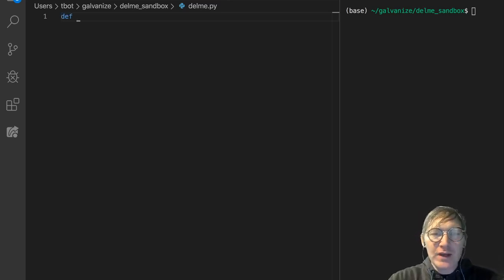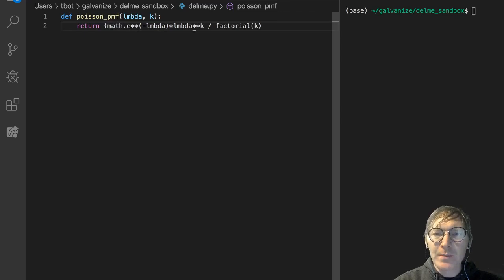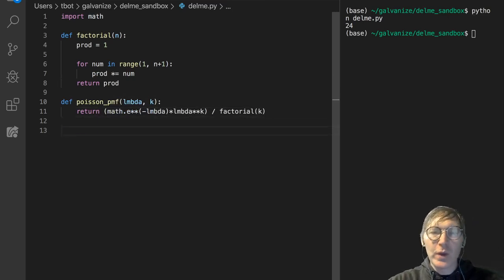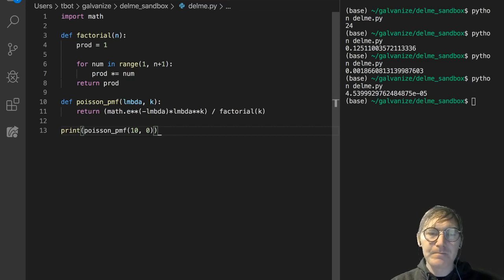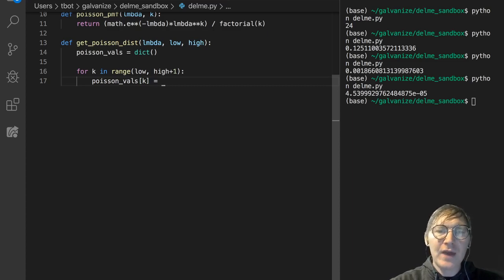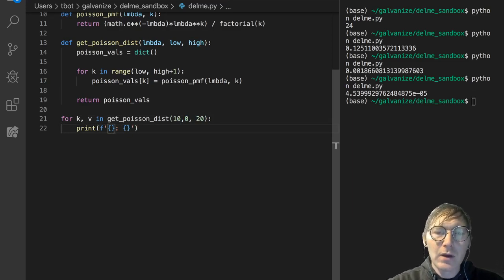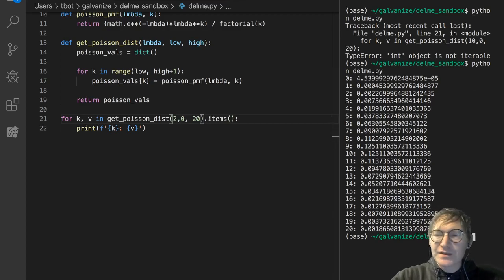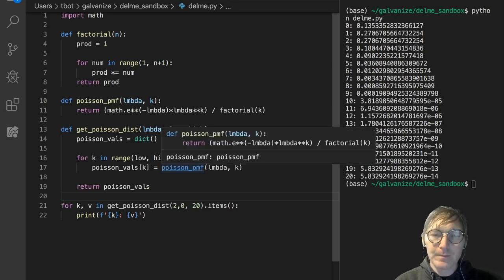Dictionaries - Using Dictionaries as accumulators, Poisson Example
These videos accompany the preparatory materials for the Galvanize Data Science Immersive.